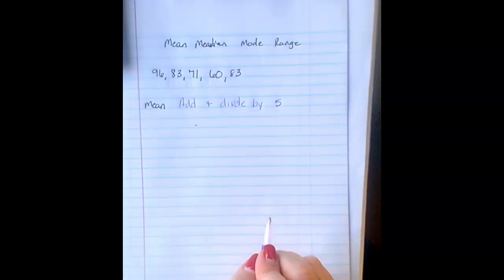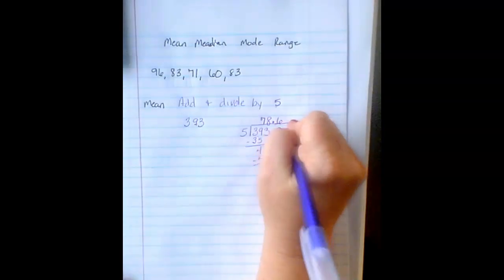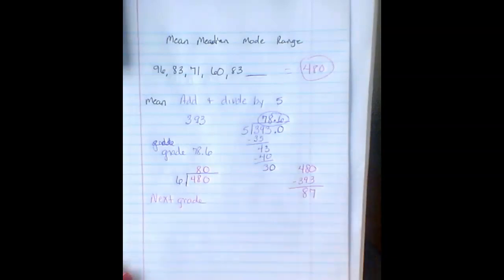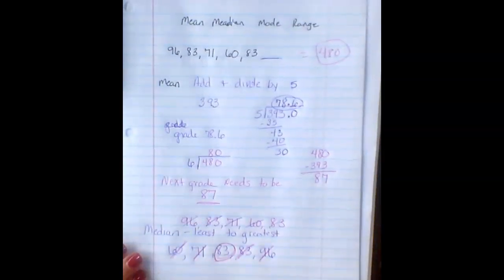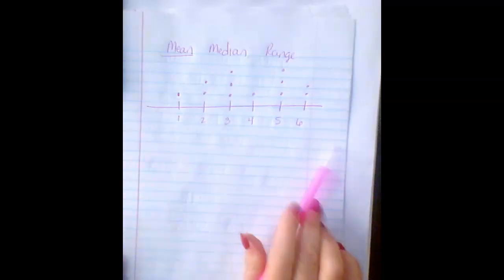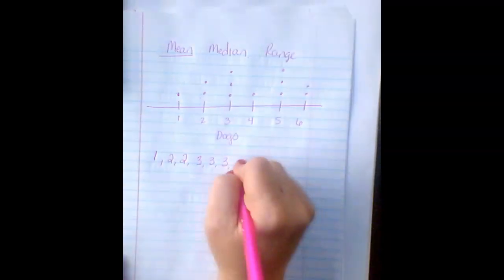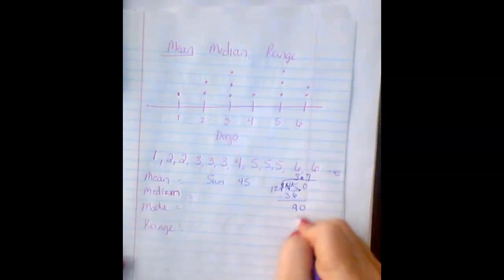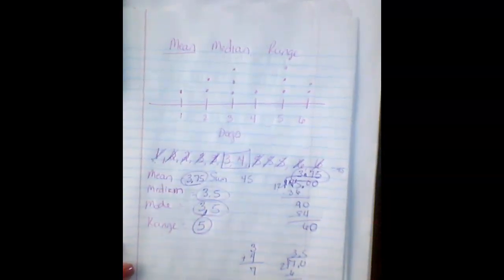Mean, median, mode and range